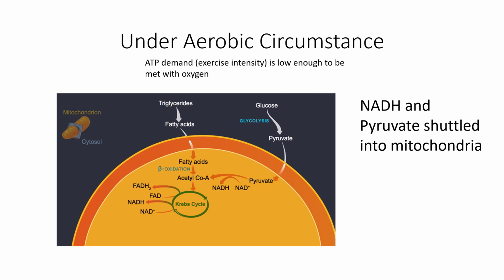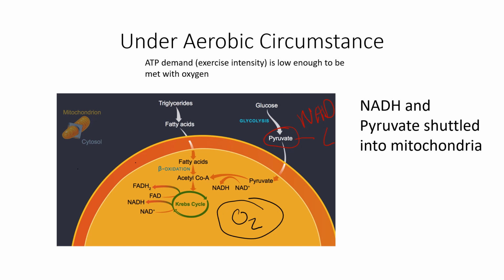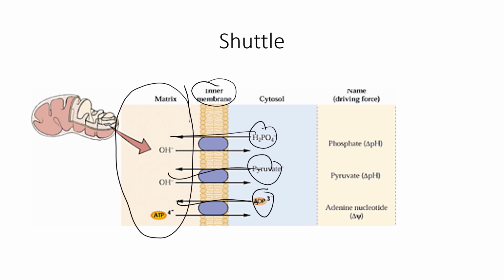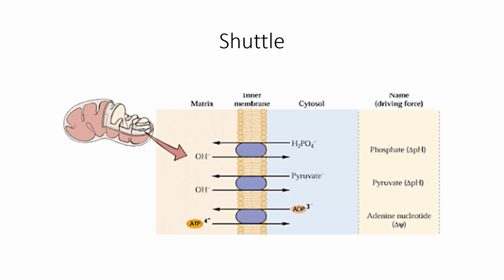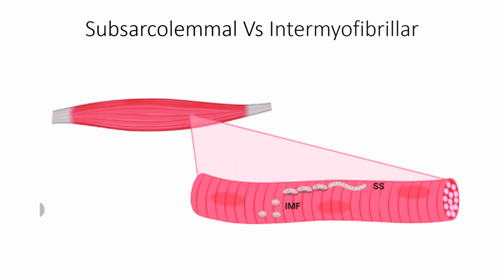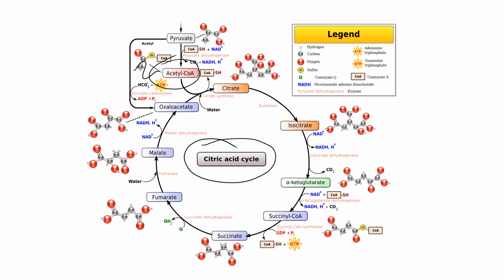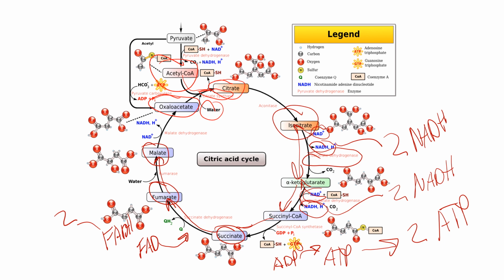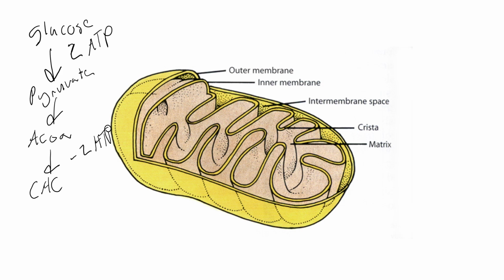Aerobic (Slow) Glycolysis Part 1